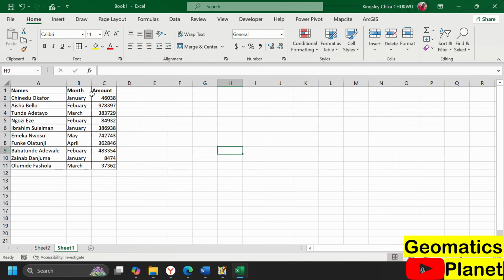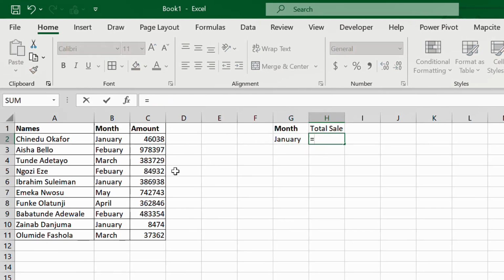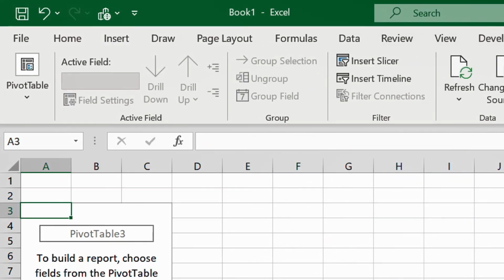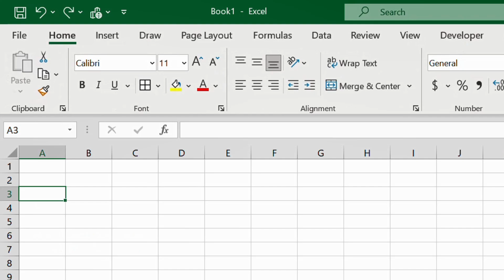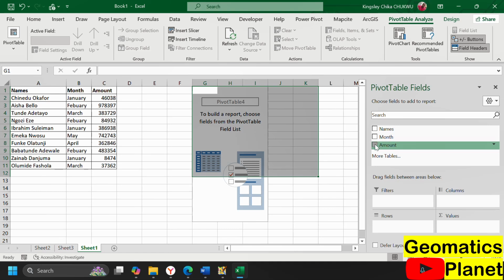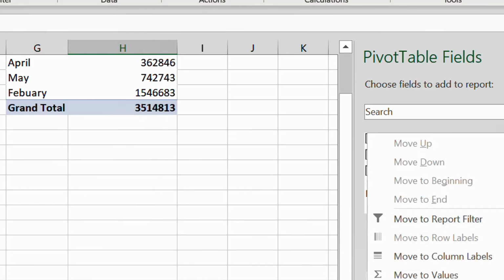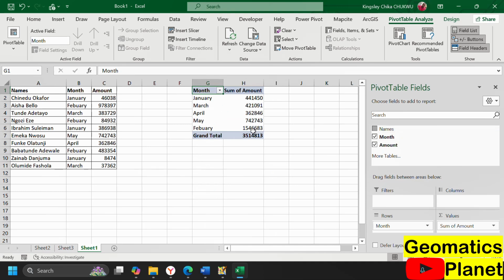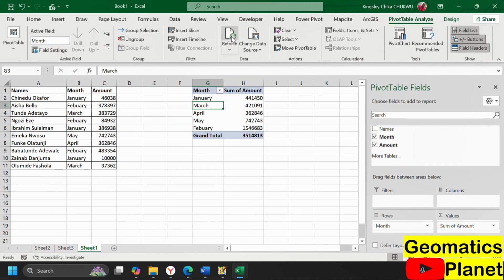Pivot Tables in Excel: Grouping, Summing, and Advanced Settings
In this comprehensive Excel tutorial, you'll learn how to analyze data effectively using Pivot Tables.
We'll cover everything from creating and grouping data, using Pivot Table fields, refreshing data, and customizing Pivot Table settings to performing data summation.
Whether you're a beginner or looking to enhance your data analysis skills, this video is perfect for mastering Pivot Tables in Excel.